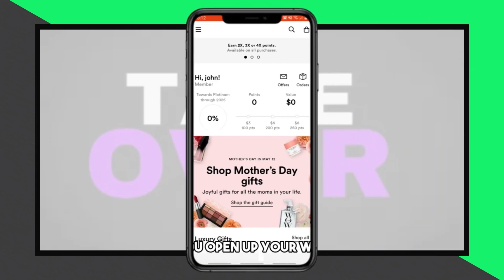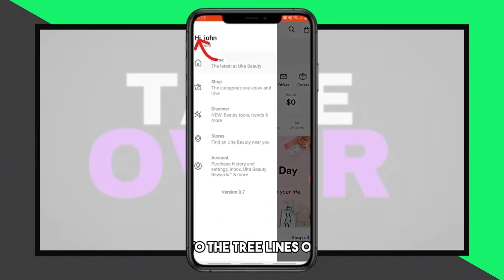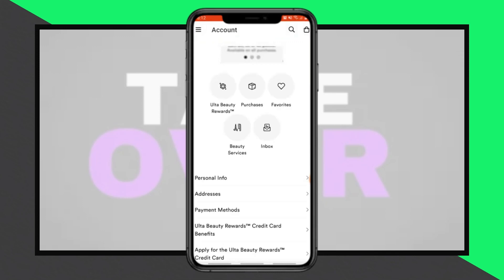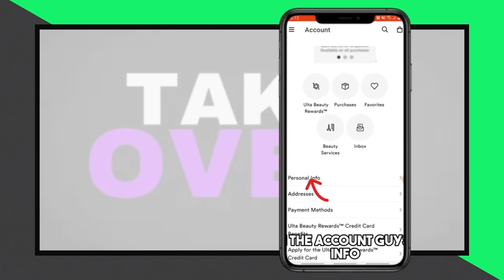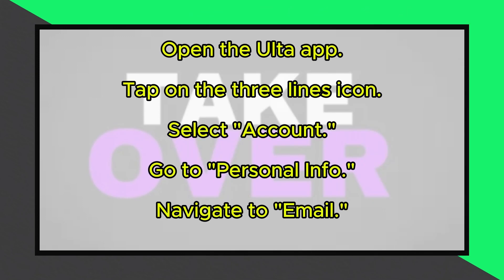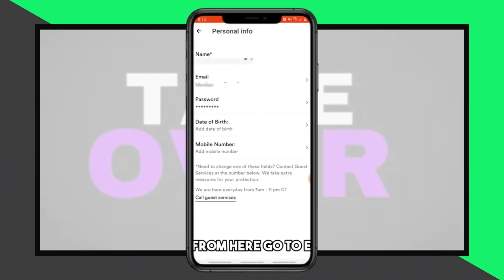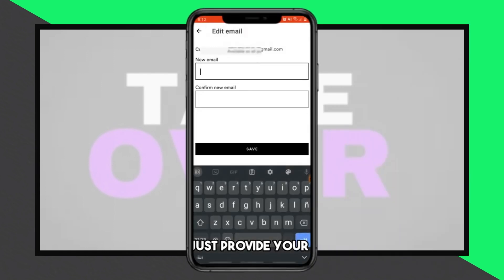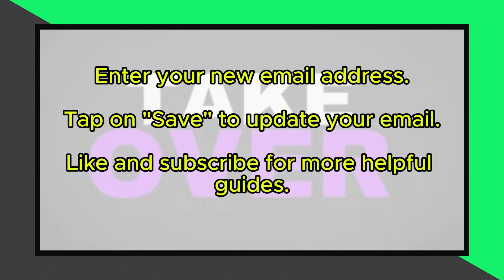How To Change Email On Ulta App (How Do You Change An Email On Ulta App?).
How To Change Email On Ulta App (How Do You Change An Email On Ulta App?). In this video tutorial I will show you how to change email on Ulta app.